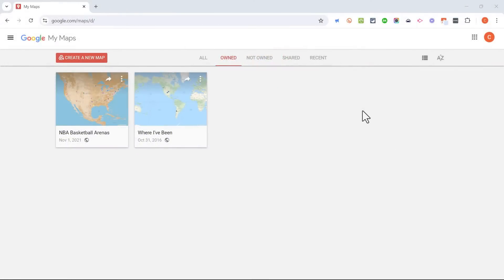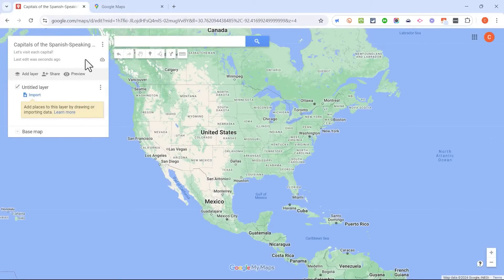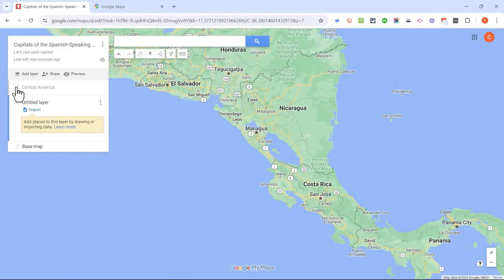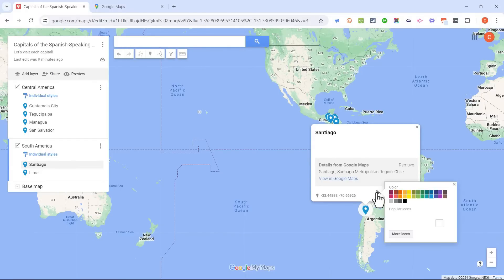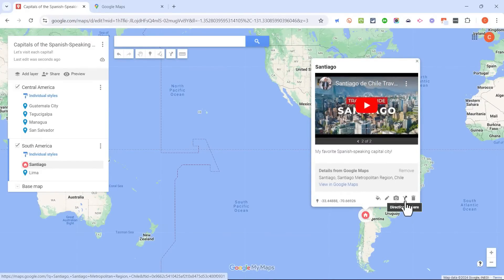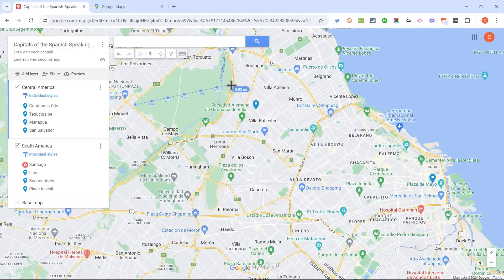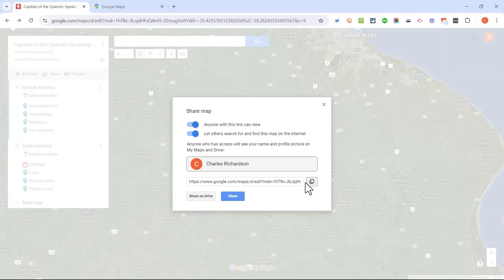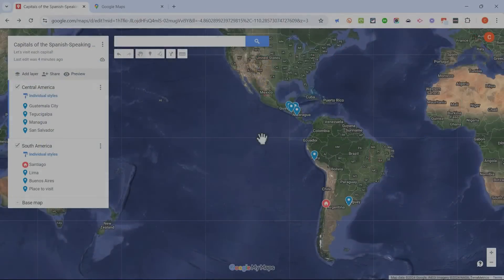CREATE Your Own Custom Map with Google My Maps TODAY!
Learn how to create your own custom map using Google My Maps! This tool is both useful and beautiful - perfect for planning trips, sharing locations, and more. Start creating your personalized map today!